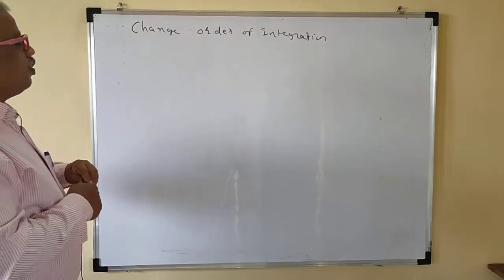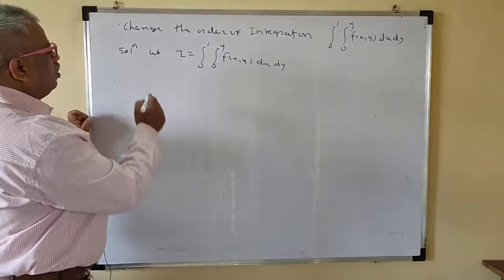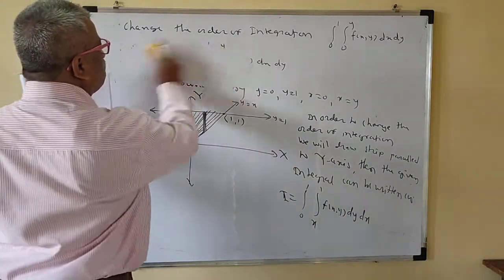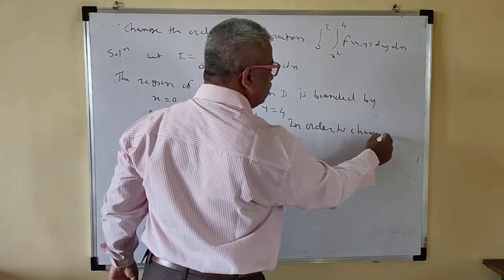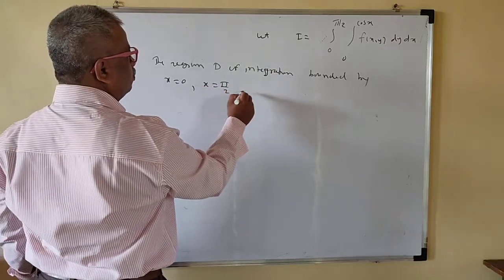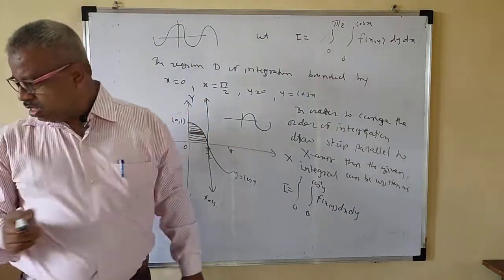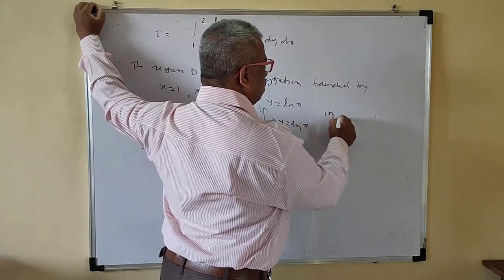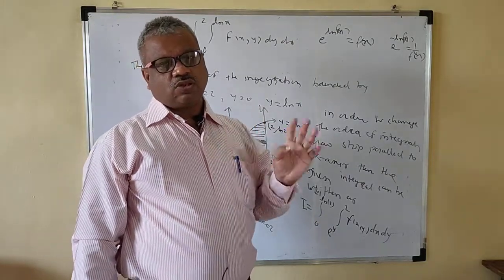Change the order of the Integration Lecture 1